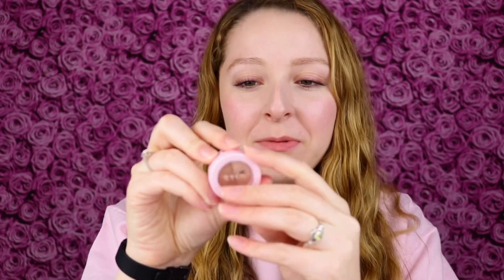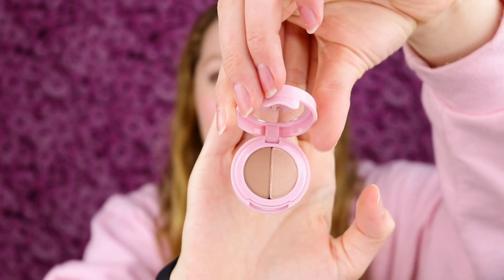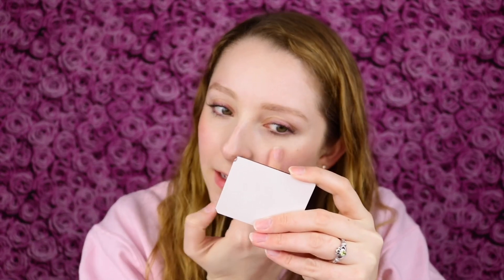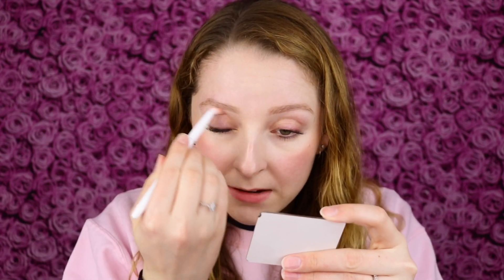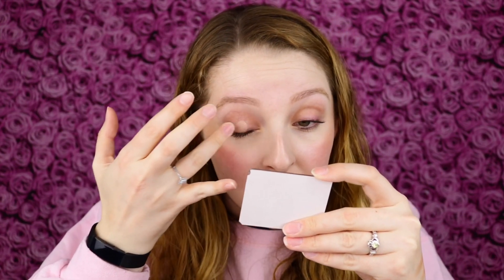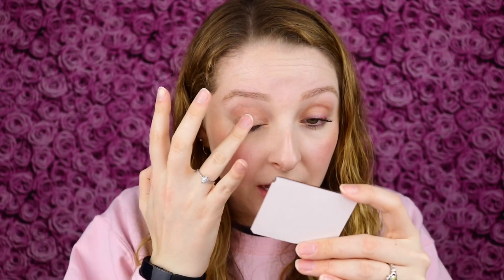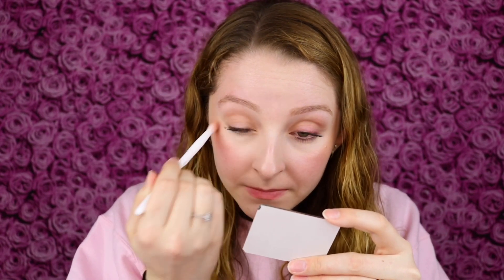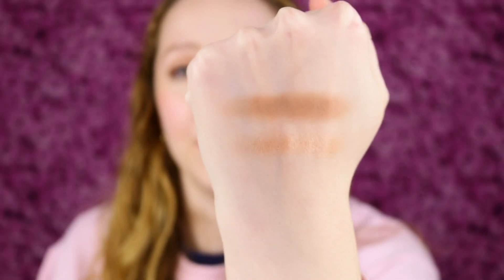KYLIE COSMETICS PRESSED POWDER EYESHADOW DUO IN TOPAZ & QUARTZ SWATCHES, REVIEW & TUTORIAL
In this video, I am reviewing the KYLIE COSMETICS PRESSED POWDER EYESHADOW DUO IN TOPAZ & QUARTZ from the Kylie Jenner Holiday 2019 Try It Kit which is available